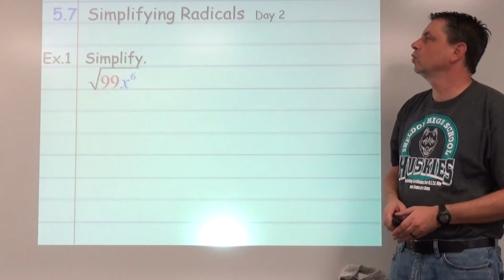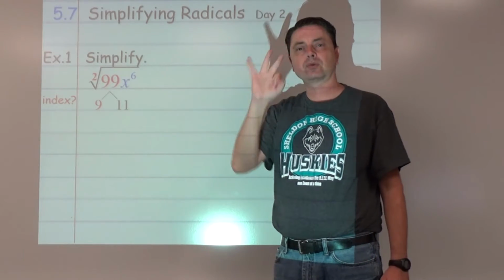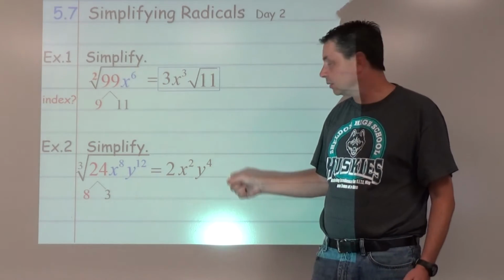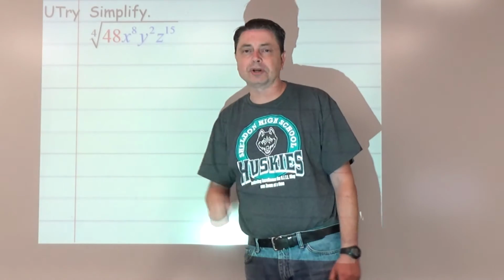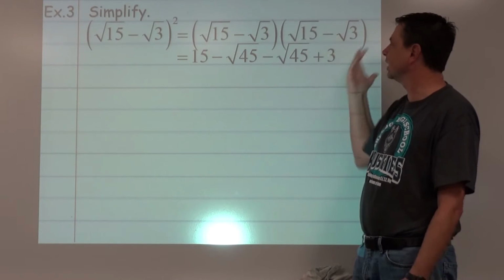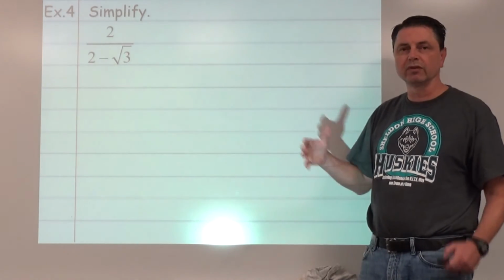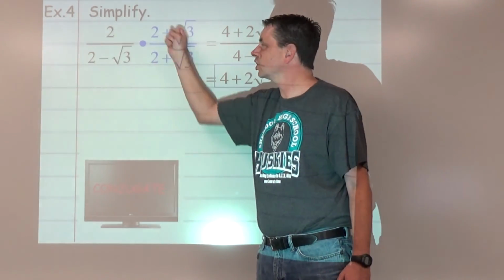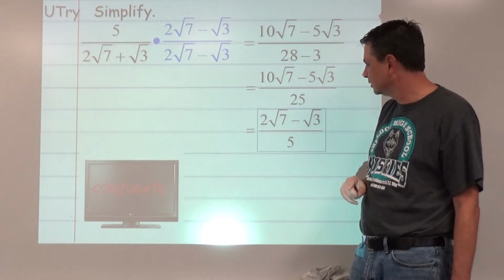Problem Solving A 5.7 Simplifying Radicals Part 2